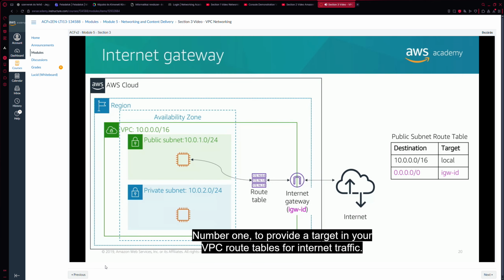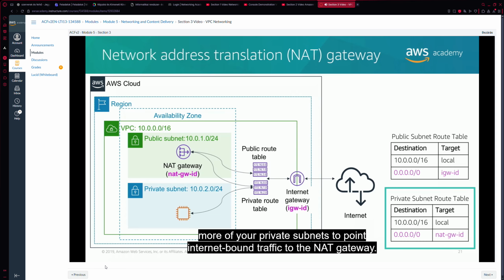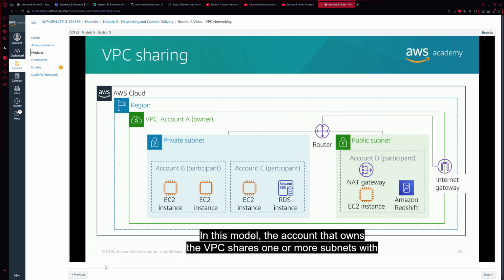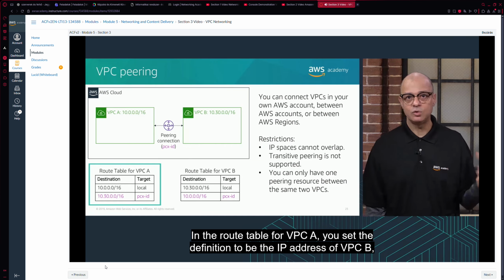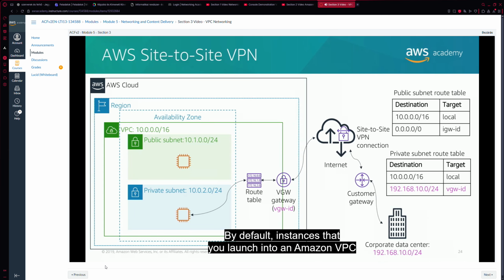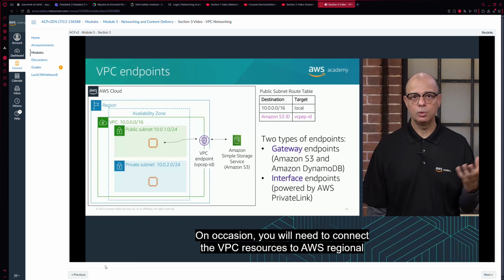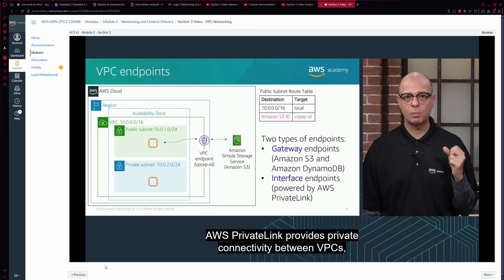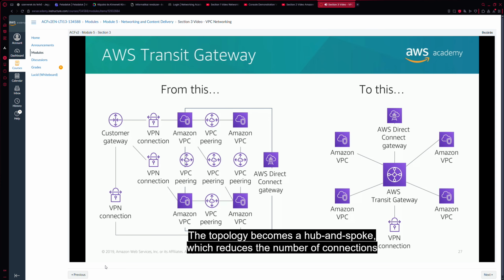Section 3 Video VPC Networking Opera 2025 11 16 19 31 12